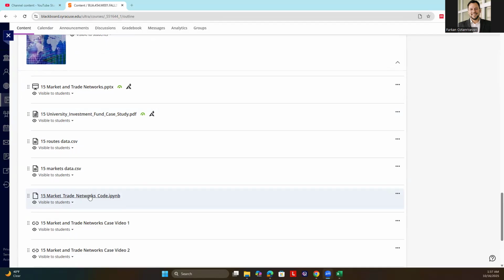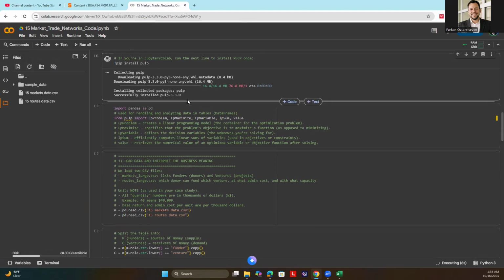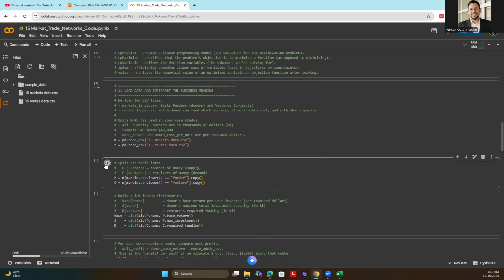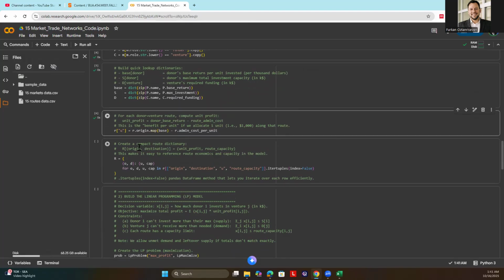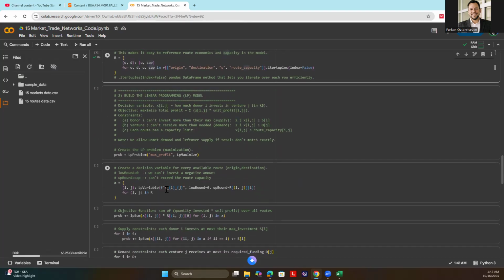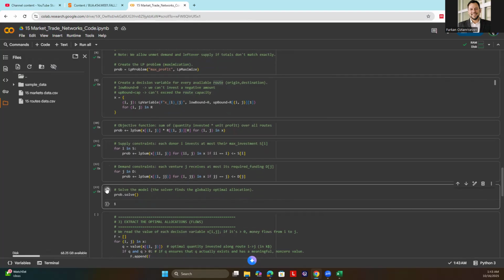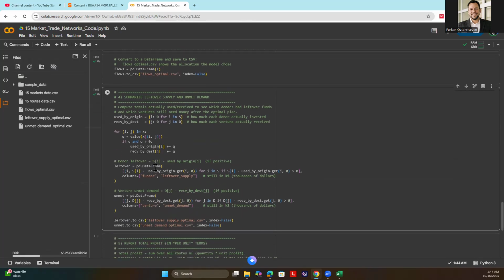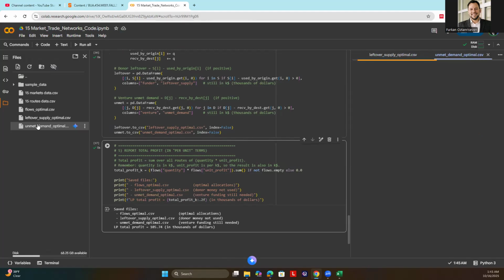15 Market and Trade Networks Case Video 3